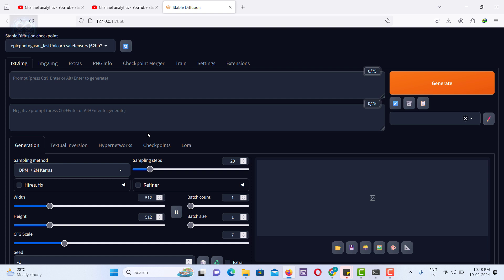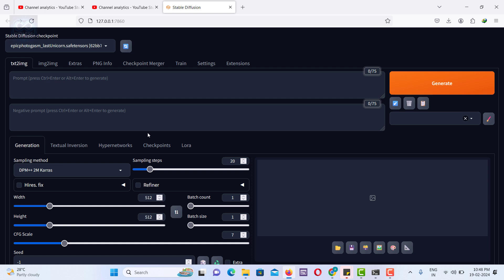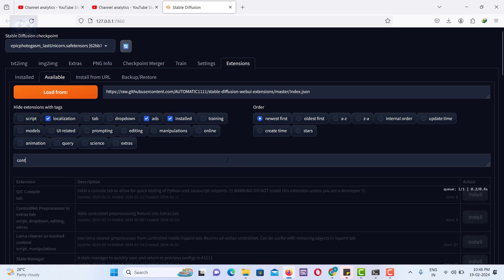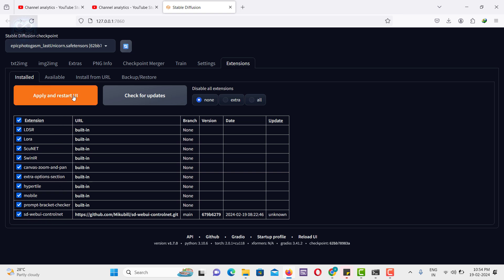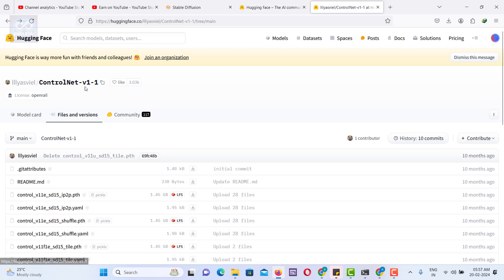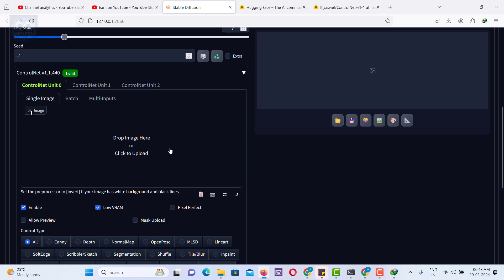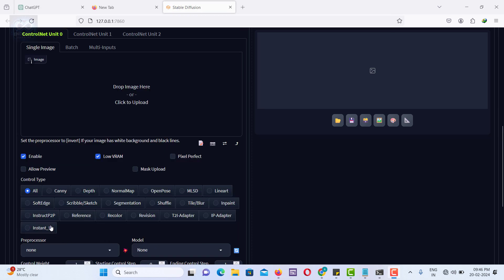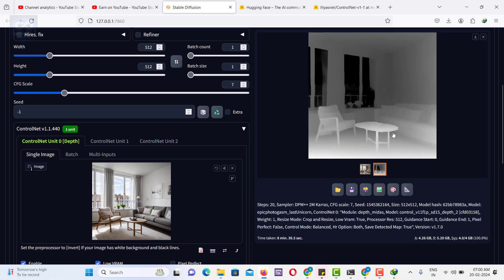How to install Control Net in Stable Diffusion | Endless Learning Lesson 3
What is Control Net ?
Control Net is designed to give users more control over image generation by making adjustments based on specific tasks. It has been specially trained to handle these adjustments effectively.

To install Control Net, follow these steps:
01-Navigate to the Extensions tab.
02-Click on "Available" and then select "Load." This action will                    display a list of all files from the repository.
03-Use the search function to find "Control Net."
04-Locate the "SD webui Control Net Manipulation" extension.
05-Install it by following the on-screen instructions.
Alternatively, you can install it using another method:
01-Select the "Install from URL" option.
02-Paste the repository link into the designated field.
03-Click "Install" to proceed with the installation.
After installation, you can locate Control Net under the "Installed UI" section. Simply click "Apply" and then "Restart UI" to activate it.

As you can see this is the control Net interface, after that you can download the control Net models in Hugging face Website,You need to download the file in specific folder to load Press  refresh button you can see in drop down menu.